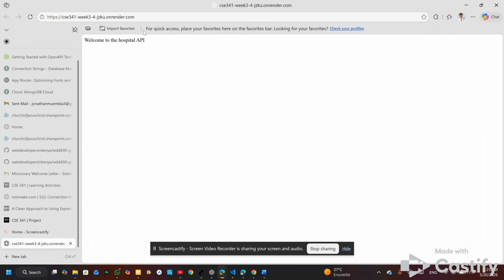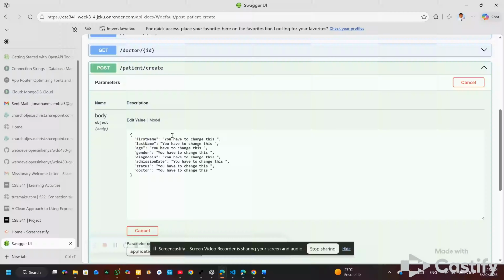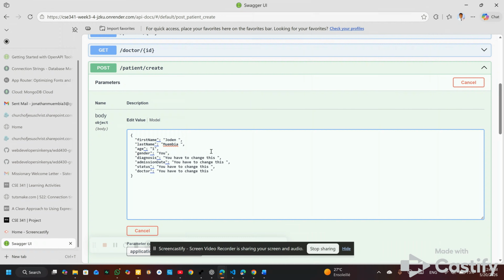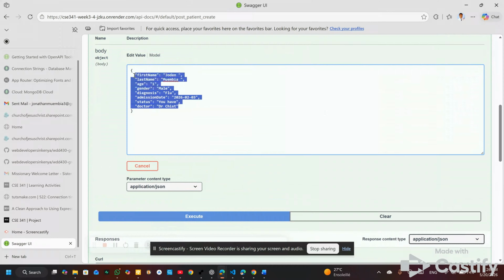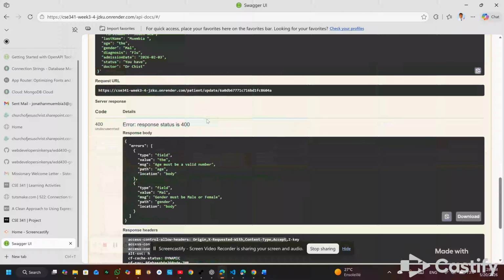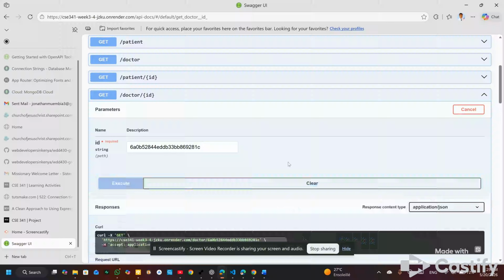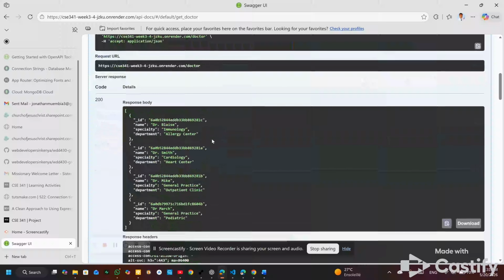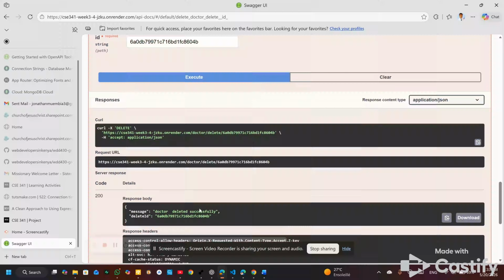Part 1 CRUD Operations